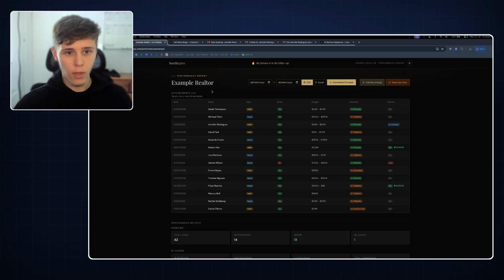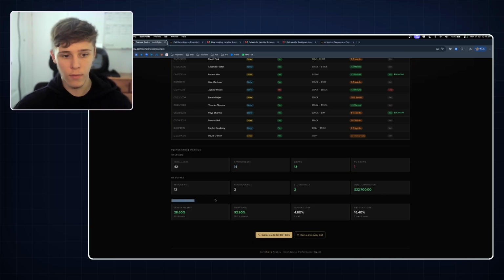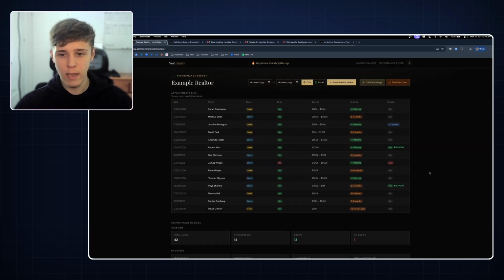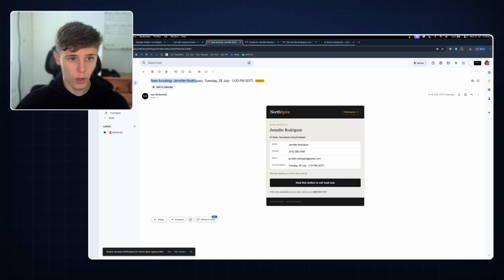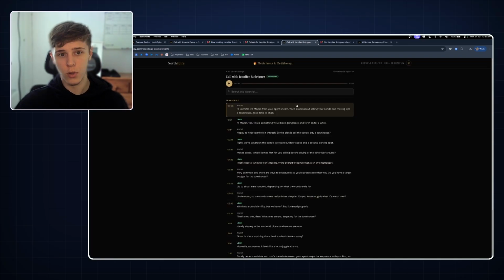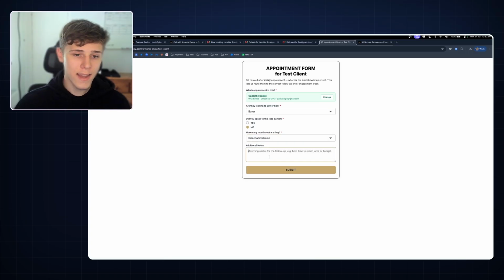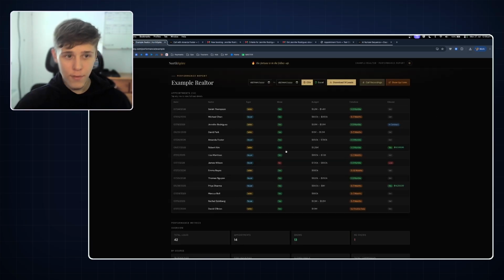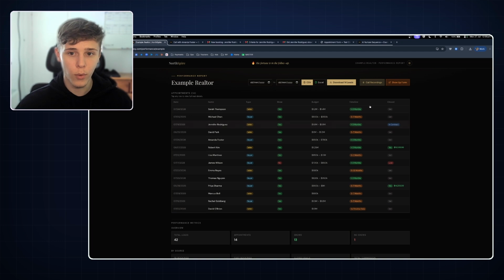What Happens After We Book Agents Appointments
Most agencies book the appointment and leave you to it. That's usually where the lead goes cold.

In this video I walk through exactly what happens after we book an appointment for a realtor: what you see, what lands in your inbox, and how we keep every lead moving so nothing slips through the cracks.

You get your own performance page with every appointment we've booked, the full criteria on each lead and the notes from our conversation with them. Every call is recorded and transcribed, so you know who you're meeting before you sit down. And because an online lead usually needs six to twelve follow ups before it becomes a deal, our AI nurture sequence keeps working long after the appointment is booked.

It all comes back to one thing: a clean handoff. If the handoff is messy, you walk in blind.

Everything we build is customized around the agent and their area, so the best way to see what it would look like for you is a quick conversation.

CHAPTERS
0:00 Why the handoff matters
0:51 Your performance page
3:04 Your numbers
4:08 No second CRM
5:20 Call recordings and transcripts
6:53 The two booking emails
8:27 The show and no show form
9:27 Your feedback loop
10:27 The AI nurture sequence
13:15 See it for yourself